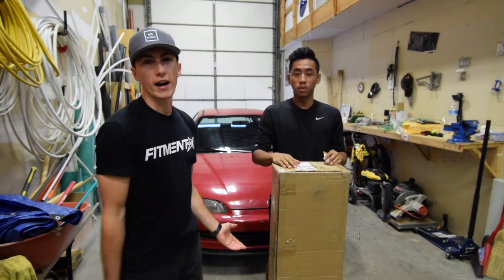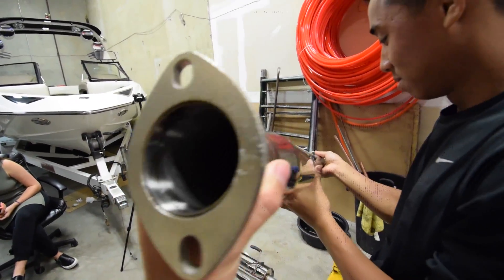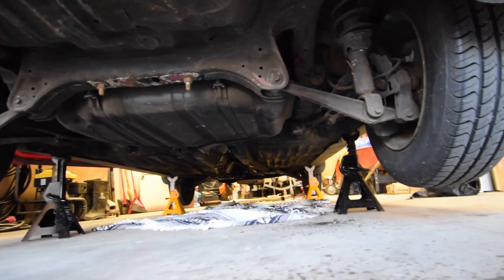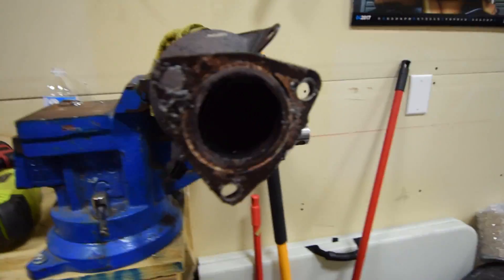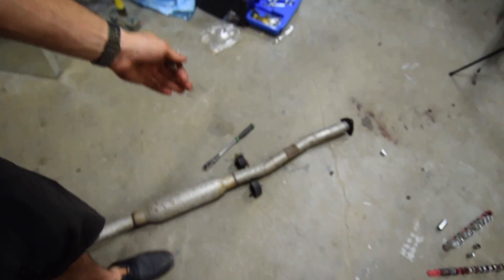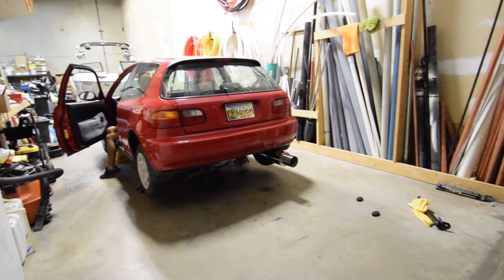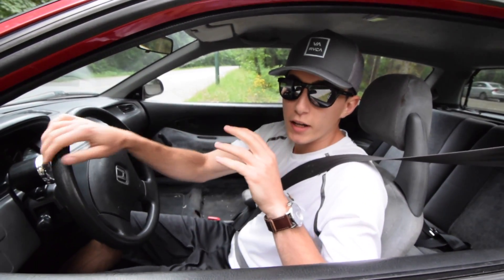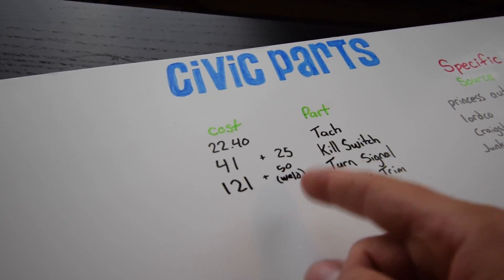WISH Fart Can Catback Install! - EG Hatch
Today we installed a $120 Wish exhaust on the EG Civic! It is a VERY big difference and adds much RICE power!

- that is ZERO-C-9